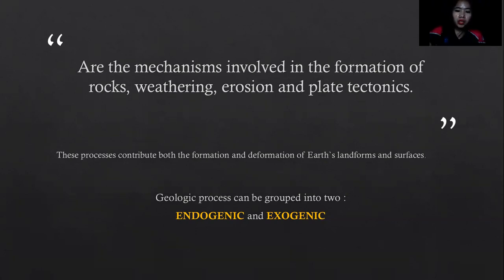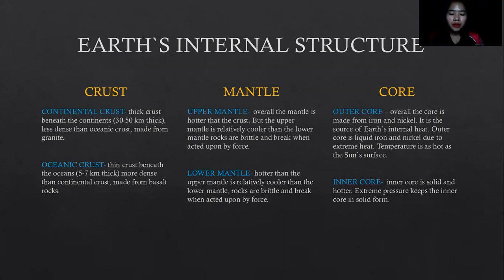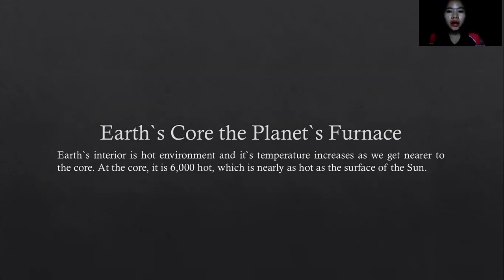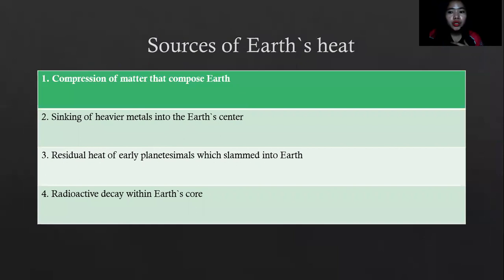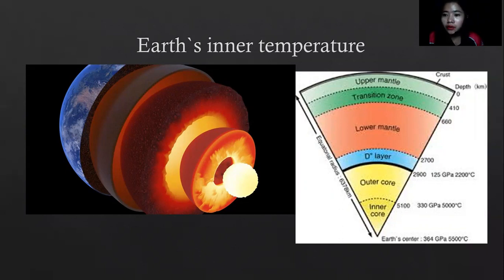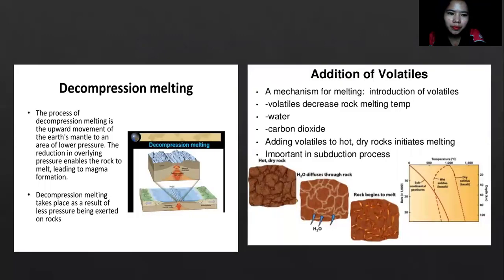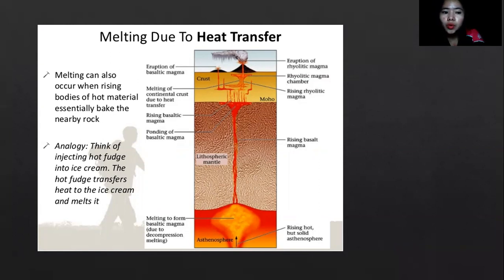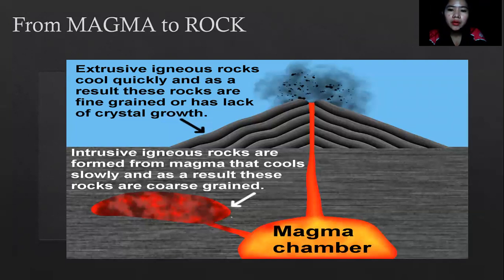ENDOGENIC PROCESSES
1. compositional layers
2. mechanical layers
3 formation of magma
4. importance of endogenic process